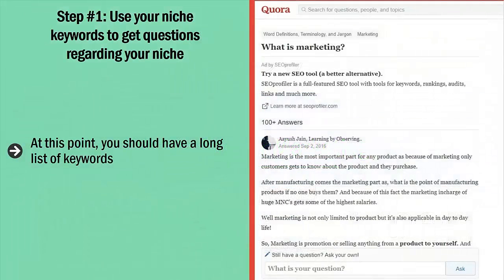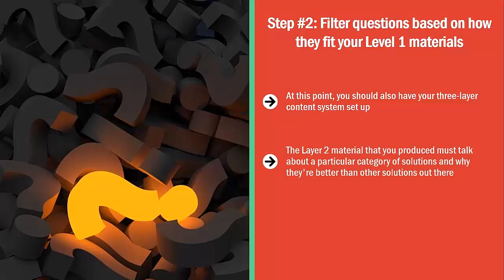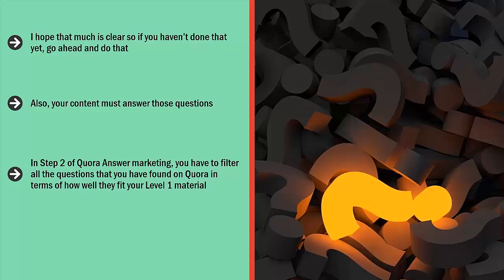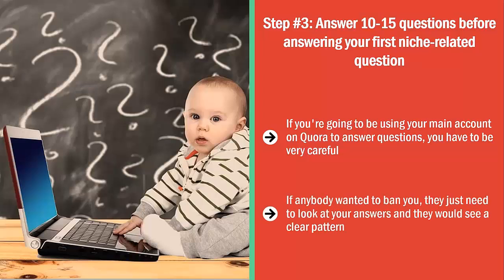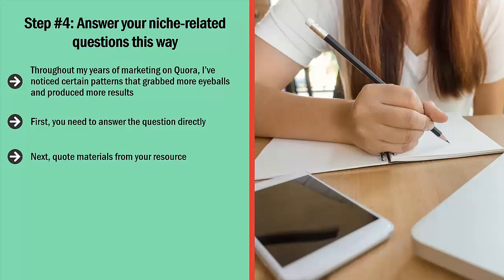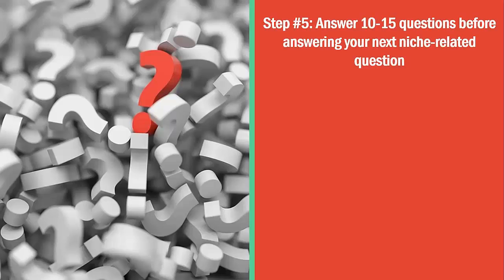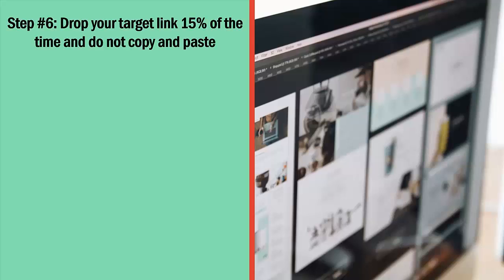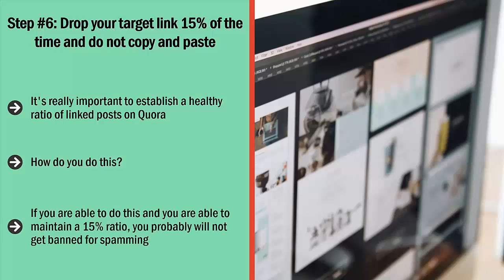Understanding Quora | answer marketing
This is the 6th video regarding ClickBank marketing secrets series videos. There are total 10 videos. The duration of each video is kept short maximum 12 minutes so that every person can spare time to get knowledge who is interested in increasing his/her earning by learning click bank marketing secrets.

Understanding Quora , answer marketing, mutual Understanding Quora,

For interesting stories, news, events
Focusing People